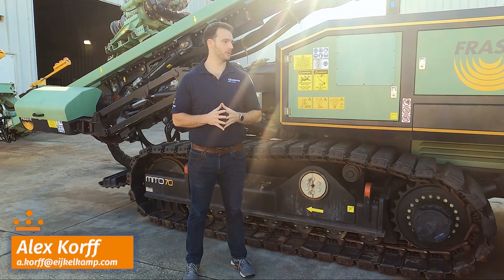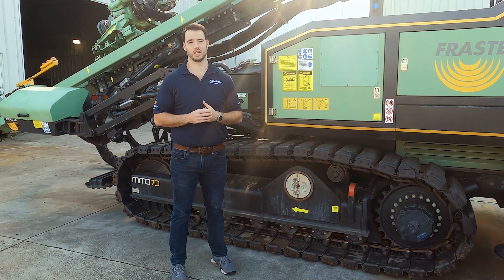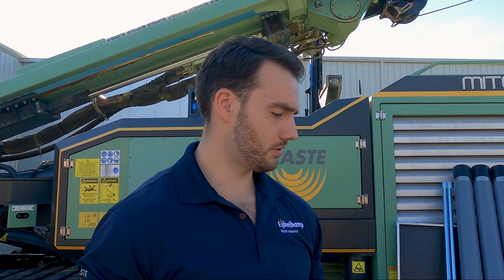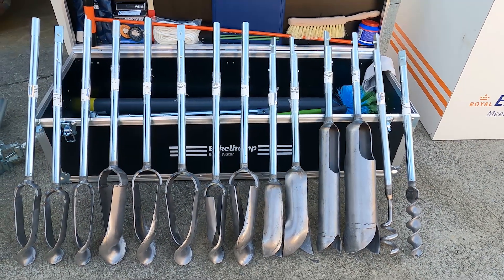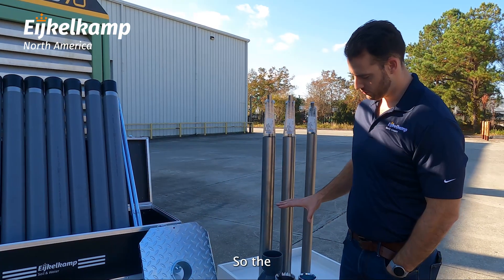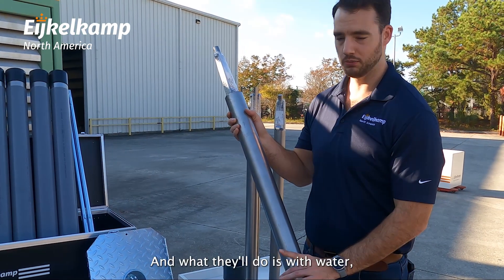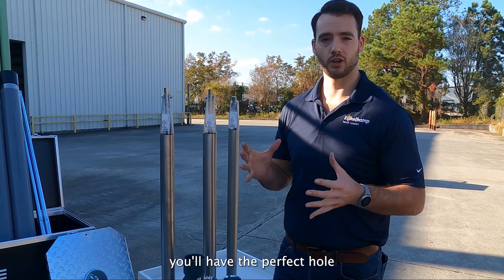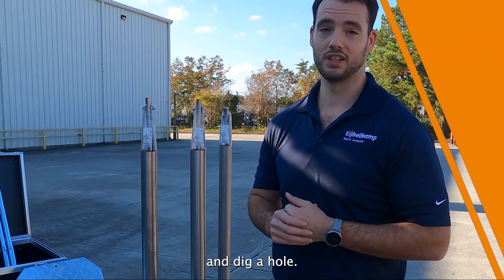Bailer Set for Deep Augering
In this video, Alex shows us the Bailer Auger Set designed for drilling deep sampling and monitoring wells by hand. With casings and every possible augering tool we offer, this kit can reach 23 ft (7 m) deep!

The Bailer Auger Set is used to carry out manual drilling, sampling, and investigation (e.g., soil horizon, geology, and archaeology) in a variety of soils. The casing tubes prevent the borehole from collapsing during drilling below the groundwater level or in non-cohesive soils. The bailer makes it possible to collect and remove loose material by moving it rapidly up and down. The auger can be extended with more rods and casings and can be combined with the longer piston and bailer samplers.

Applications:
⭐ Soil profile description and classification
⭐ Soil sampling above the groundwater table
⭐ Soil sampling below the groundwater table
⭐ Environmental soil research
⭐ Monitoring well installation
⭐ Geohydrological research

The hand-operated bailer auger set comprises a 23-inch (60 centimeters) with a detachable grip and different auger types with a diameter of 3 and 4 inches (7 and 10 centimeters.) All with a bayonet connection.

Set includes:
✅ Various types of soil augers to reach the groundwater level
✅ Augers for extraction of less-disturbed soil samples
✅ Bailers and piston samplers
✅ Extension rods
✅ Synthetic casing tubes with steel screw thread sockets
✅ Casing tube platforms for more ergonomic use
✅ Aluminum transport cases